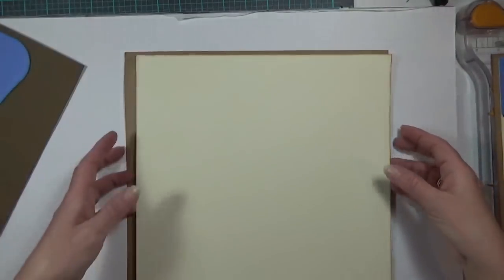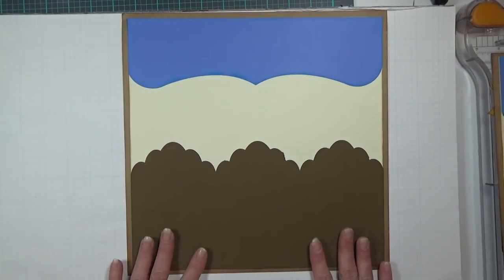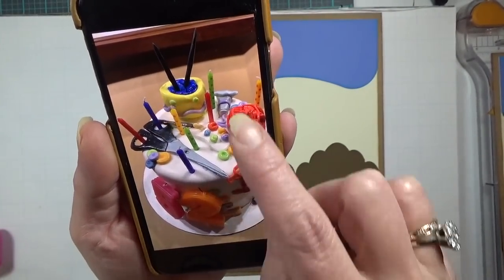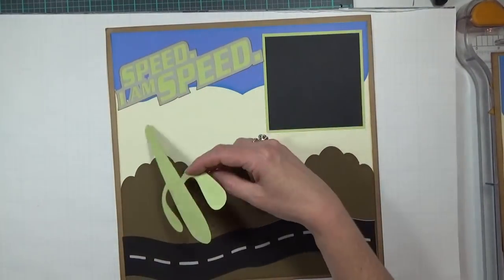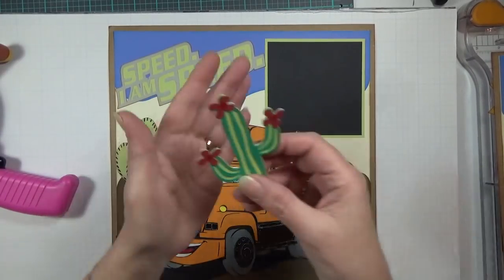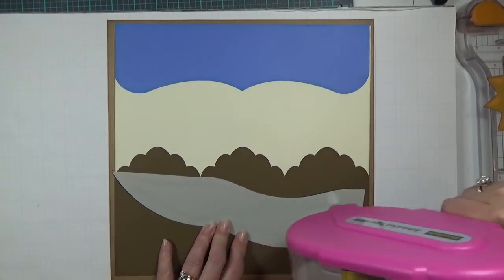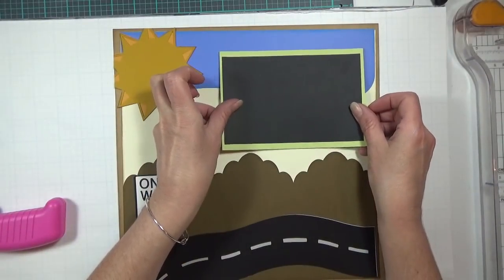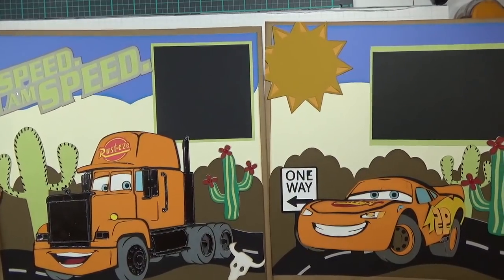Speed I Am SPEED 2 Page 12x12 Scrapbook Layout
Okay, guys I truly looking for feedback here! I filmed this video on Sunday and didn't want to make it public. I did, now! Sincerely hoping my friend will like it in the book. So, should I redo it? I know nothing about DISNEY CARS! Hoping I captured it?

Cheers,
Carolyn